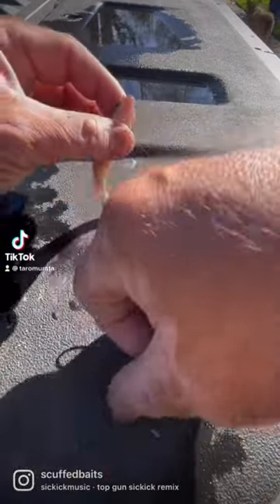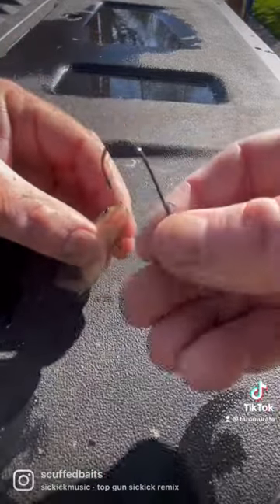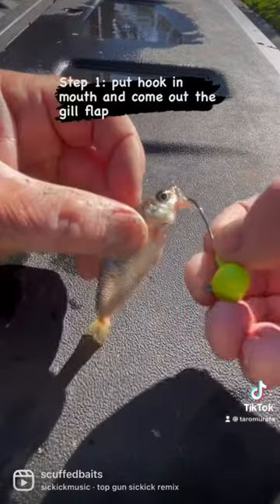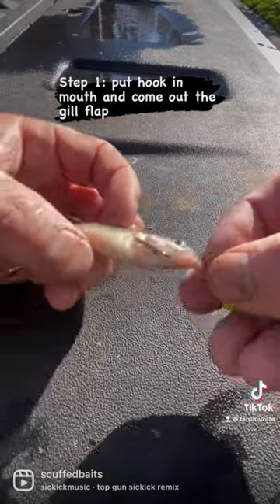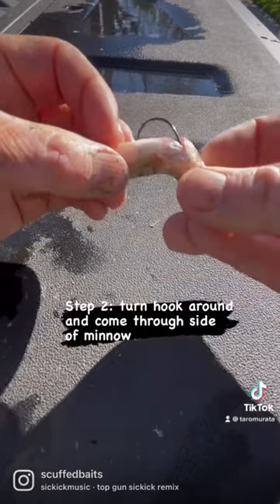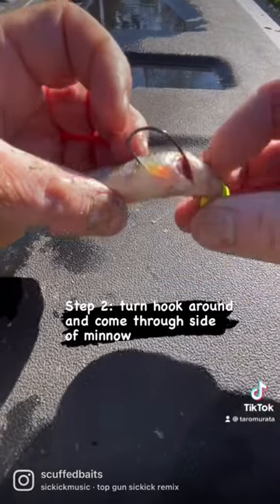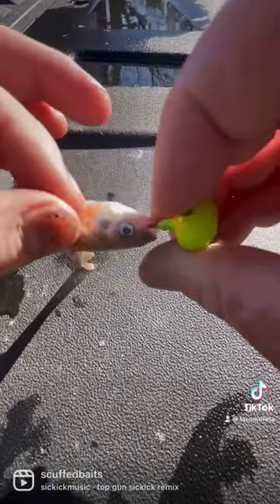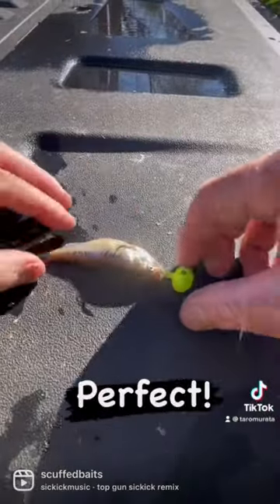How I like to HOOK my MINNOW on JIGS!